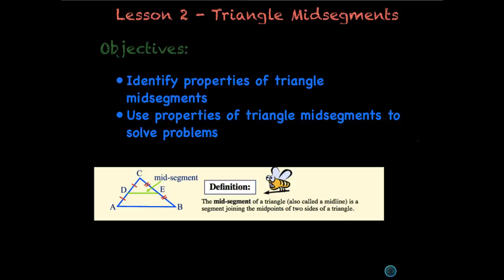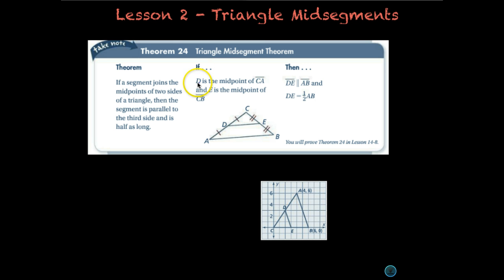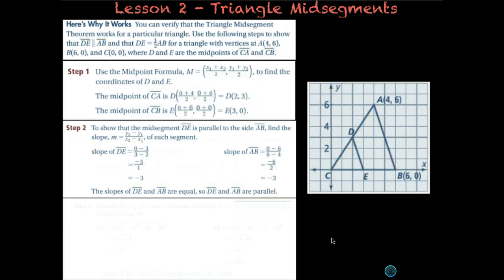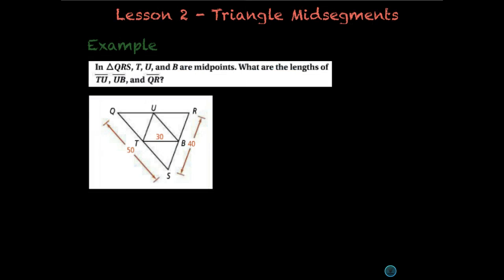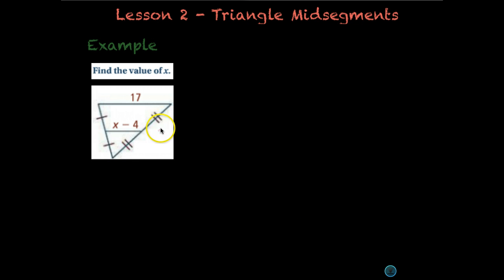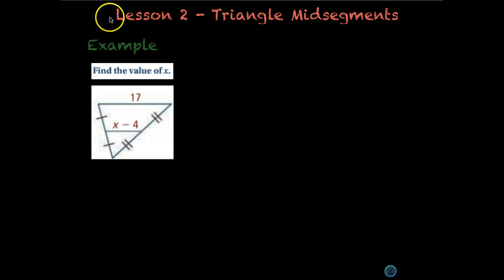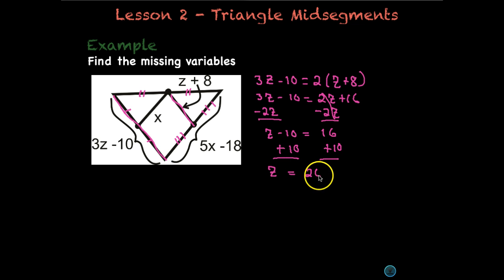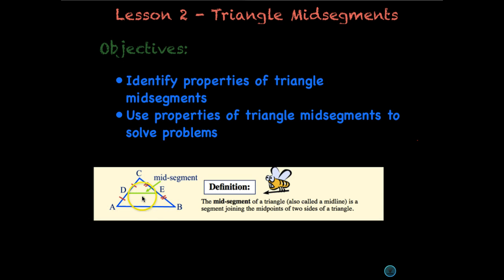Lesson 2 - Triangle Midsegments